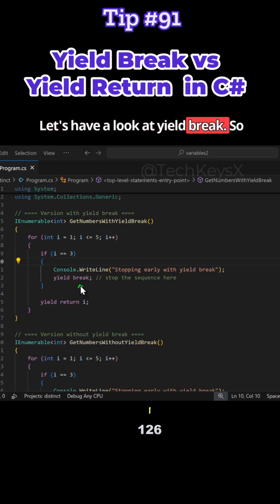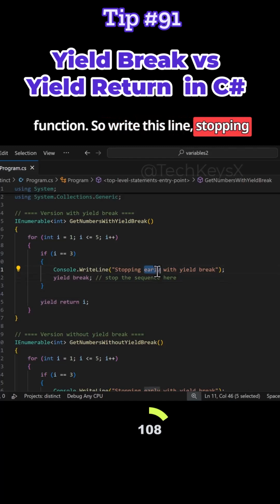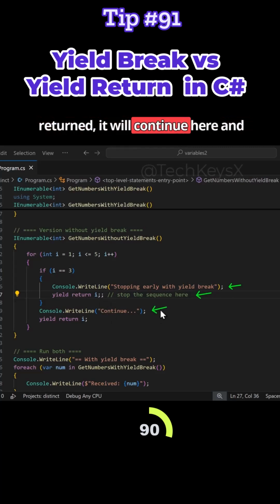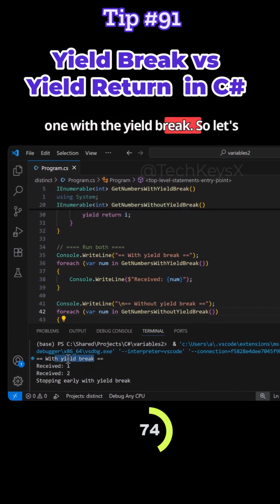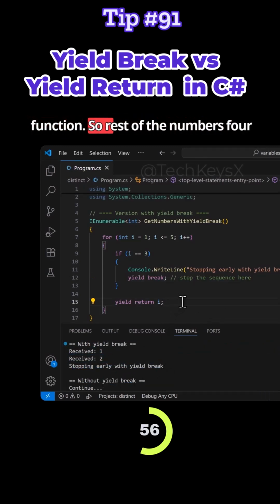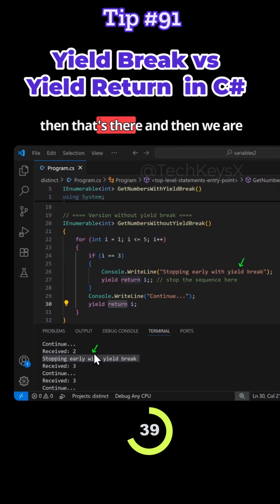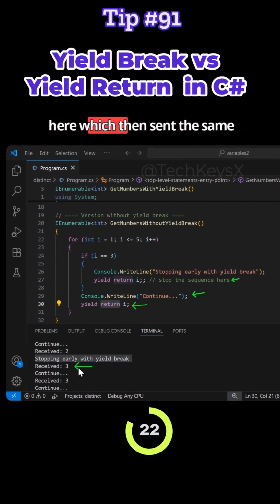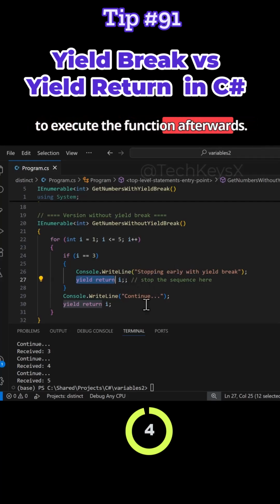Yield Break vs Yield Return in C# Tip #91